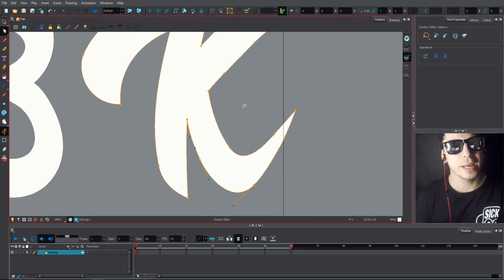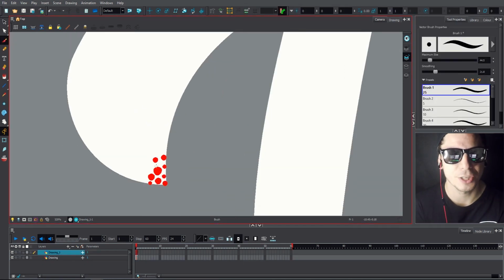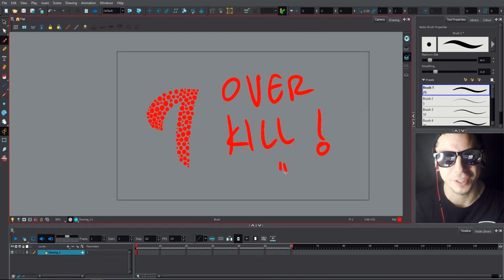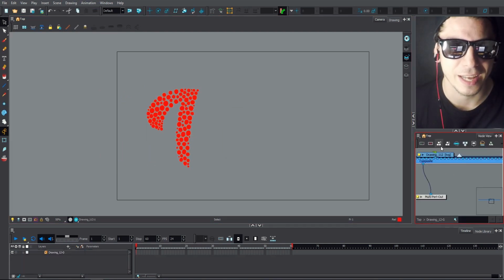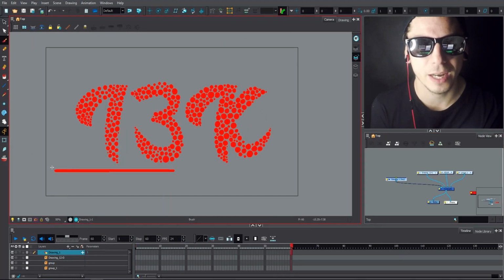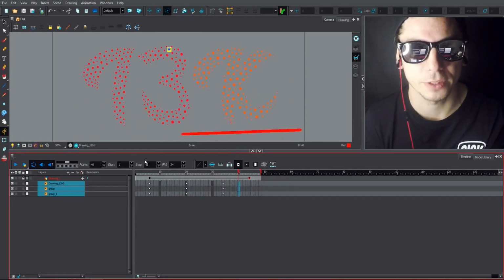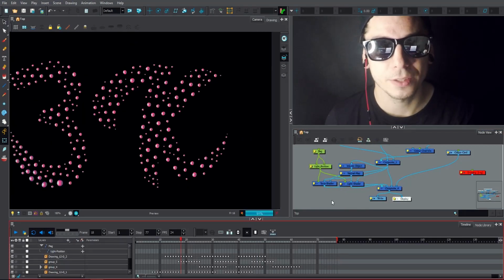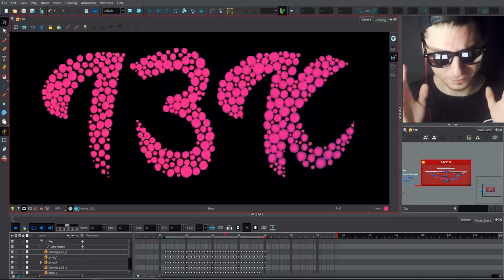13K INSTAGRAM SPECIAL | ANIMATION WORKLAPSE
13k Instagram special animation process with my voiceover!

13k! LUCKY ONE!
Thank you so so much for your support!
Here you have some of my knowledge ready to go.
Some tough challenges about managing LOTS of layers
and thinking outside of the box.
Video is definitely worth to watch!
Maybe you'll never do similar thing, but having that perspective of possibilities is always helpful and it always opens head for new things!
Hope you like this animation process video!

🔥🔥🔥 LETS GO! 🔥🔥🔥

STAY AWESOME! :)